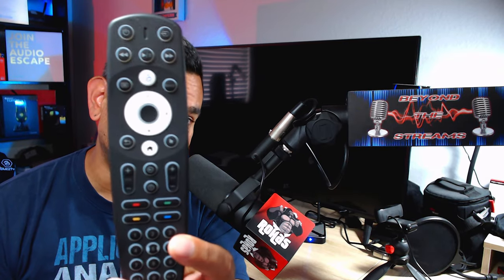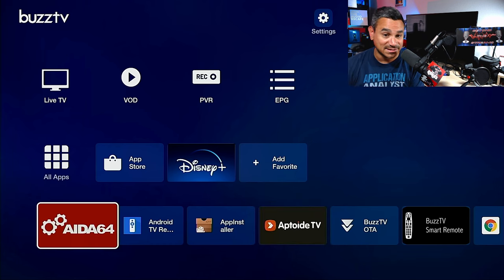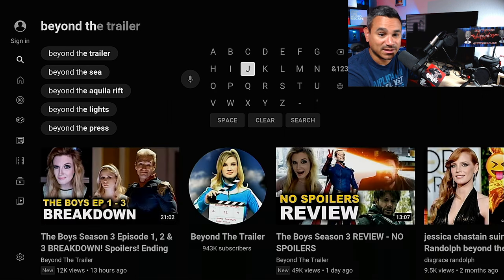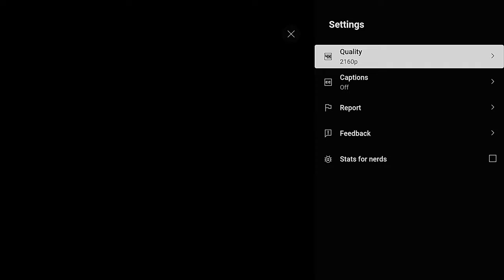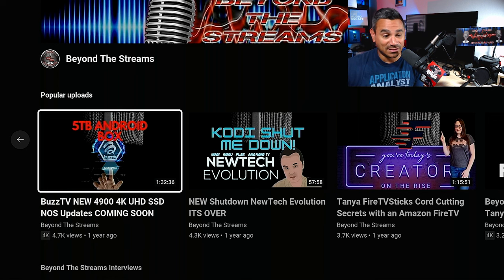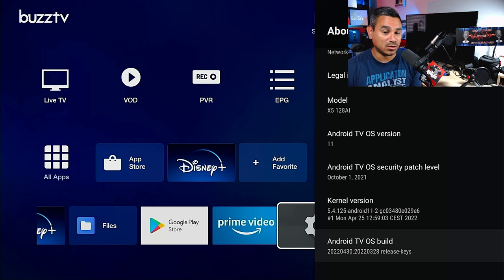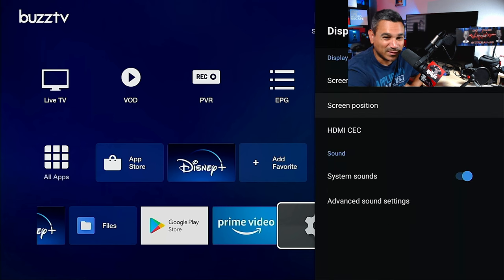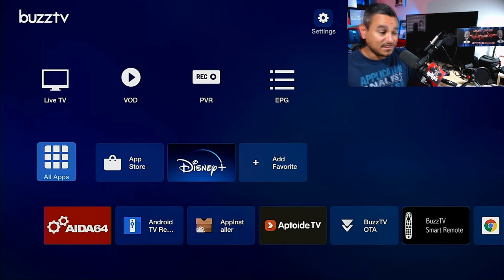BuzzTV X5 128 Unlock Developer Options 4K UHD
Streaming Box Now provides several tech and media related reviews, unboxing and or opinion. These videos are basic tutorials and overviews of different Android Streaming Devices.